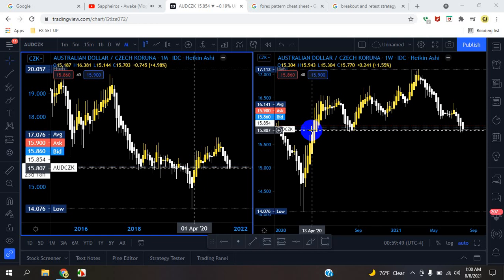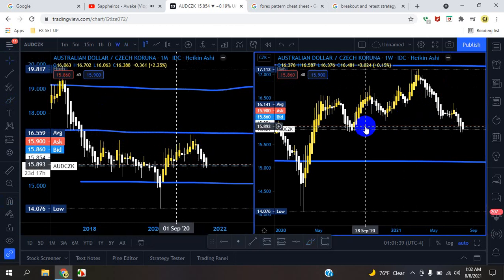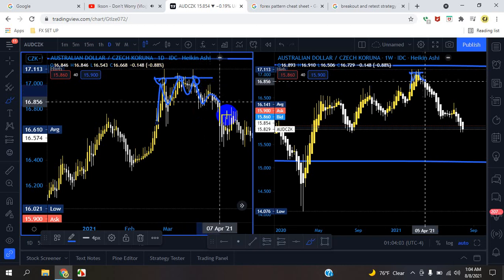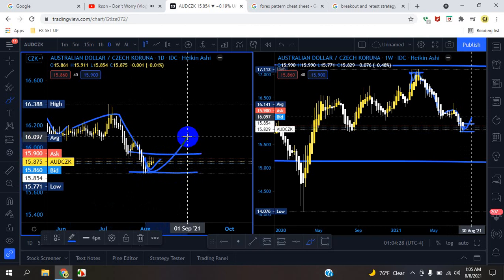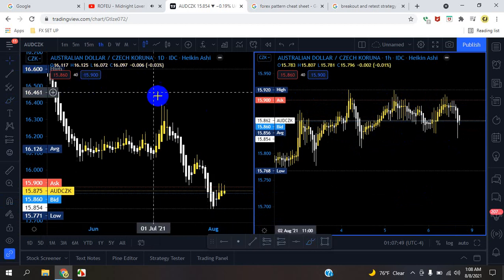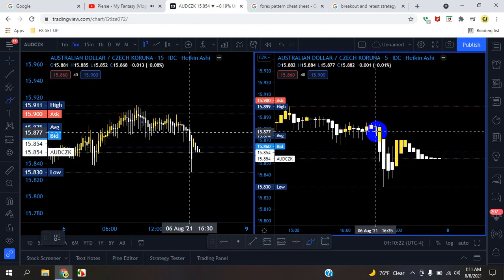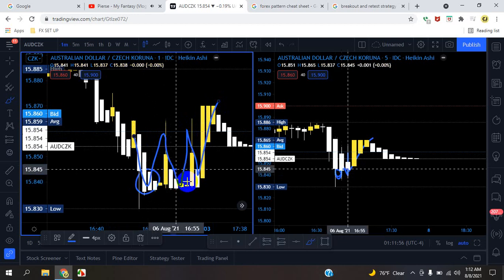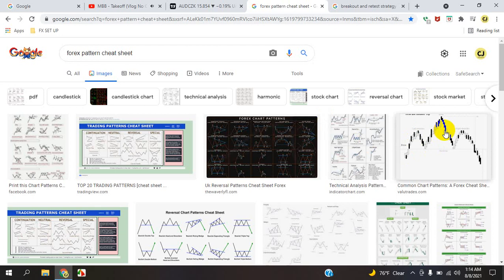Cam Jones FX DAILY ANALYSIS 102 (AUD/CZK)